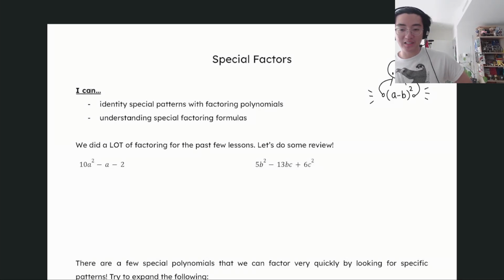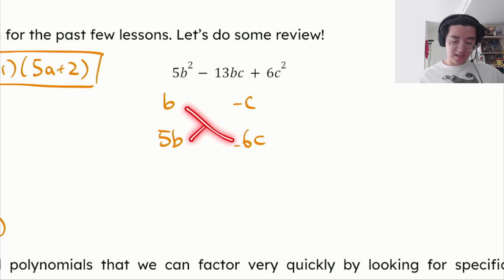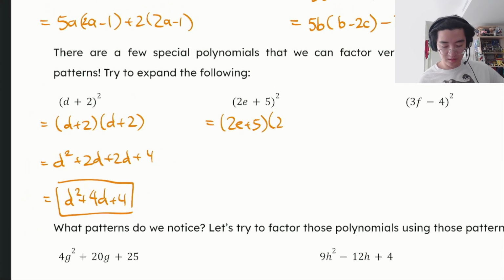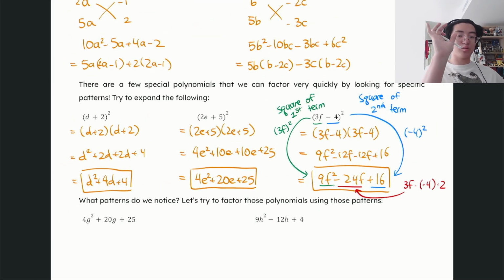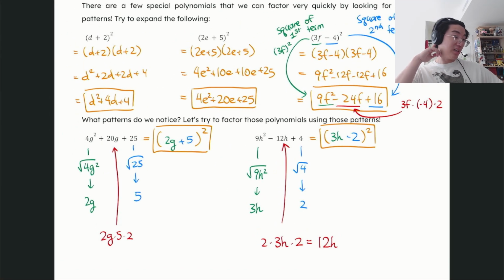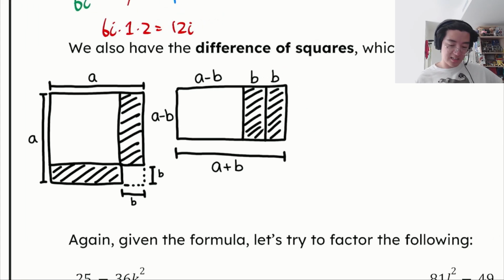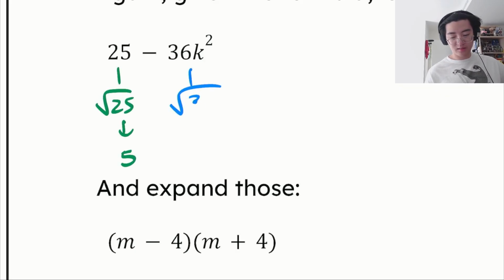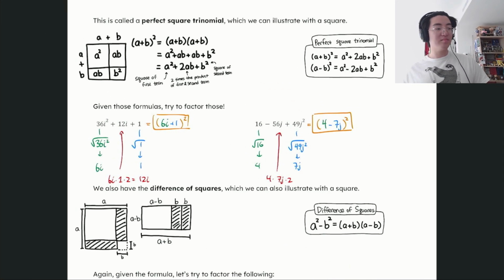Special Factors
A lesson on working with special factors, such as difference of squares. Good luck practicing, but remember to stay hydrated! :)